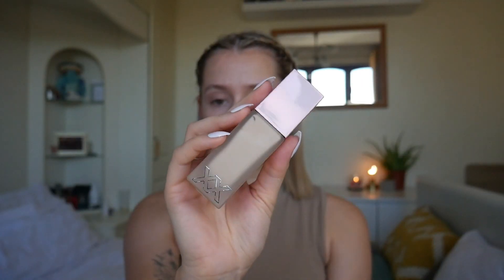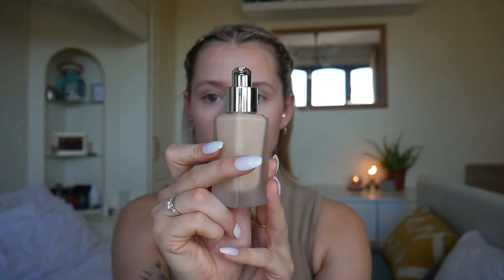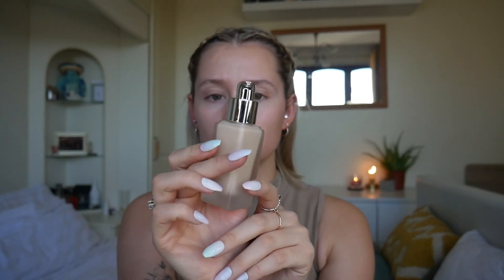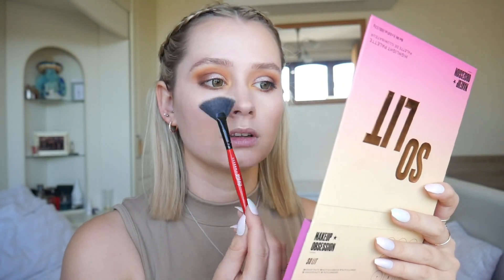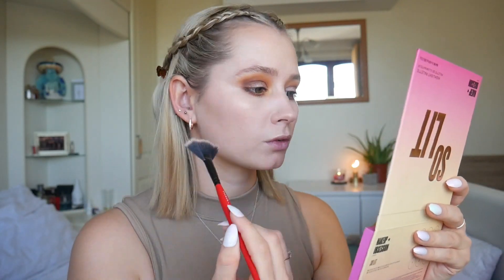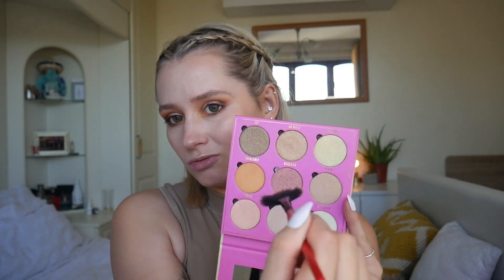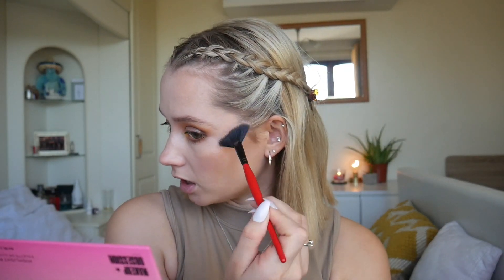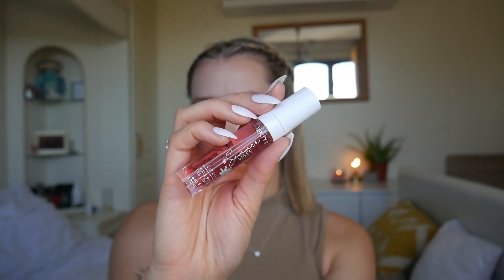Testing NEW Drugstore Makeup | ( Makeup Revolution NAILED It!)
Testing New Makeup | Makeup Revolution Lenkalul Eyeshadow Palette | XX Revolution Glow Fauxxdation Foundation Review and Test

fin x

✨FAQs✨

🐭 Is everything you use cruelty free?
- Unless I have specifically stated that something is NOT cruelty free, then it is. Cruelty free cosmetics are very important to me and I do my best to make sure everything I use is bunny approved.

- All of my YouTube editing is done on a mobile phone using Power director and some other free apps for thumbnails.

*** Please only email for genuine collaborations or PR. I have no interest for MLM schemes, Pyramid schemes or ambasador projects. Thank you!